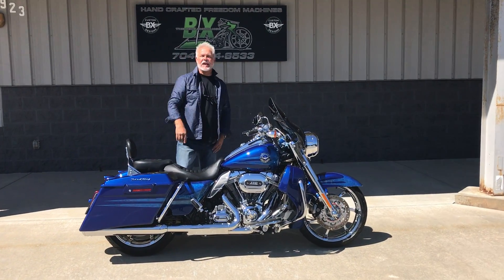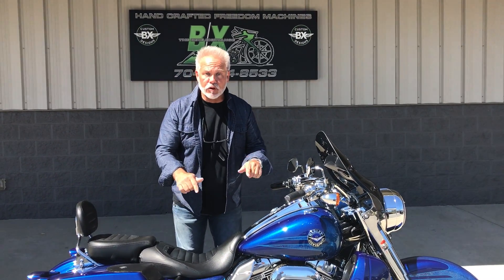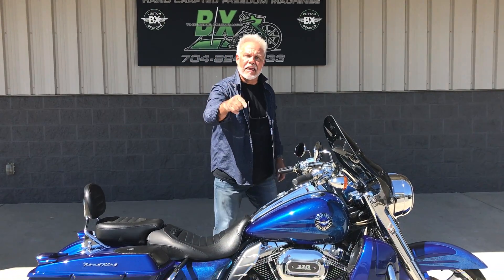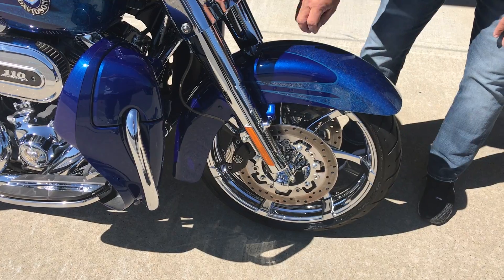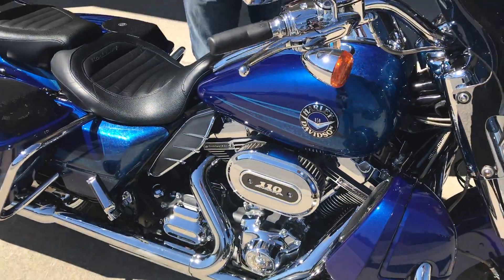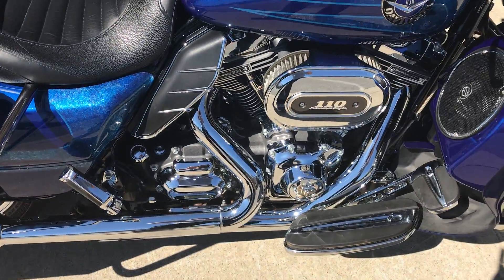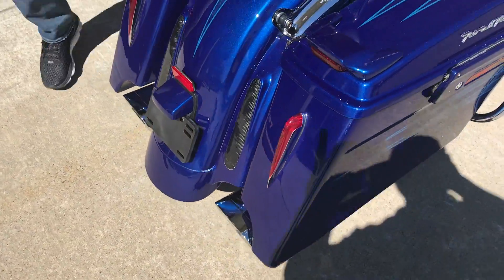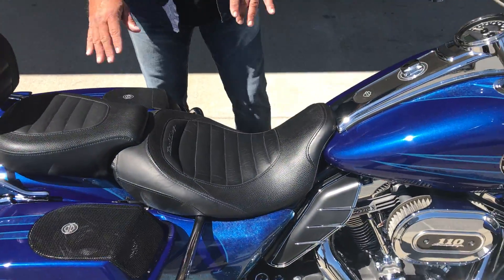IMG 3637 HARLEY DAVIDSON CUSTOM BIKES BAGGERS 704BOYS CUSTOM MOTORCYCLES STREETGLIDES ULTRA